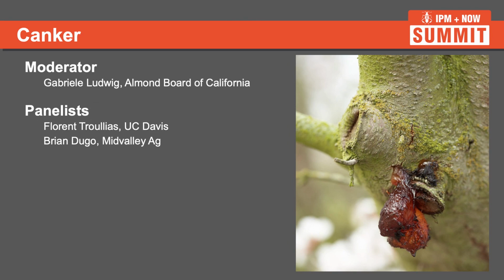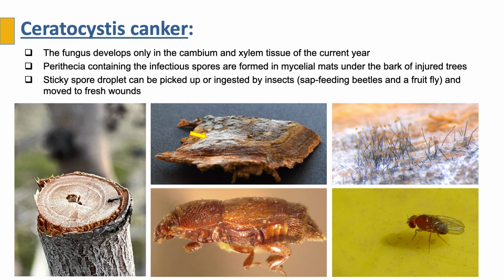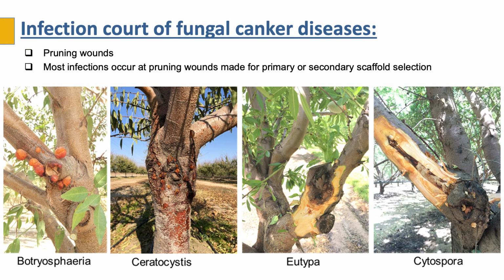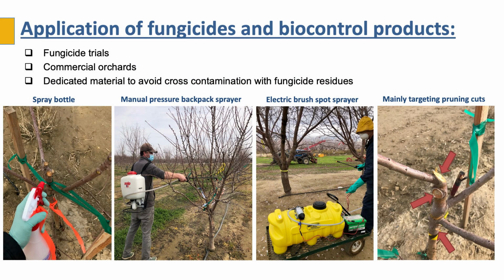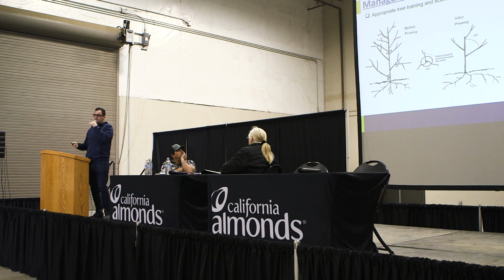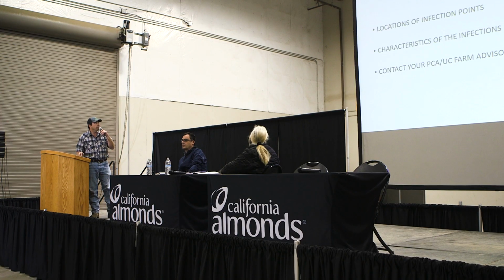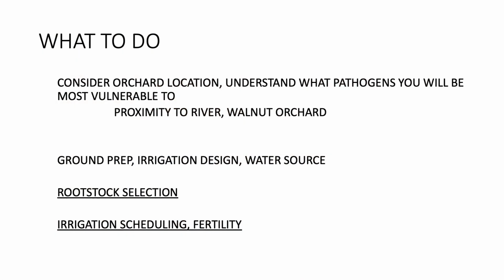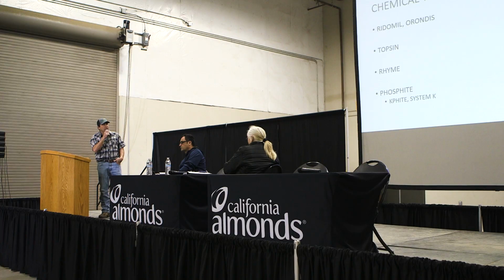IPM + NOW Summit - Canker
UCCE's Florent Troullias and PCA Brian Dugo discuss how to properly identify canker issues in almond trees and what practices can help manage the issue at the 2023 IPM + NOW Summit.